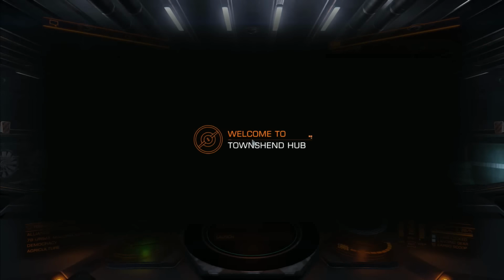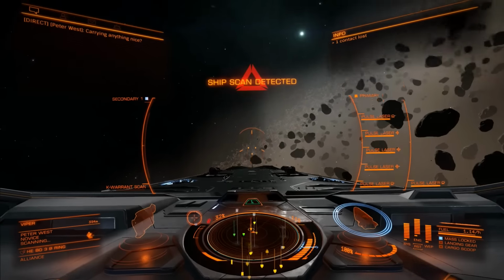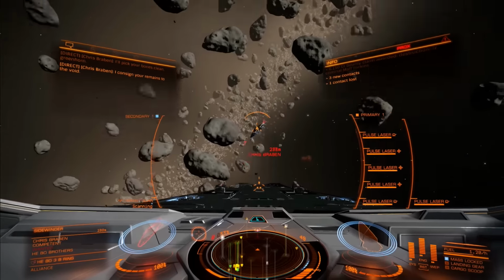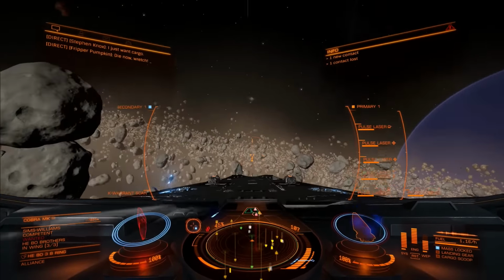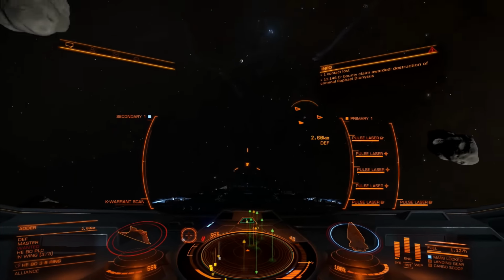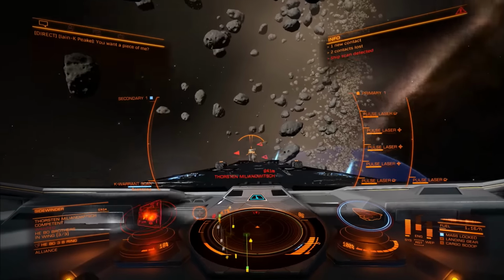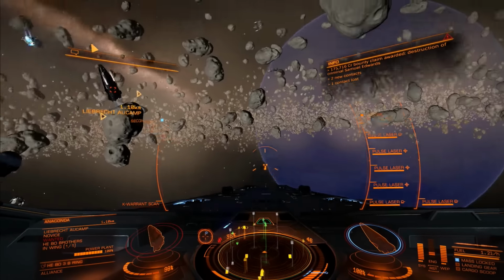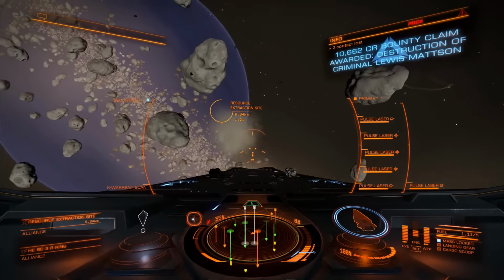Elite: Dangerous 1.2 - RES Bounty Hunting in a Combat Anaconda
Greetings! CMDR Jypson here! Today we check out some RES Bounty Hunting in an RES for the Community Goal in Elite Dangerous, Preparing for the President. I'm flying a combat outfitted Anaconda to see how many bounties I can rack up in an hour!